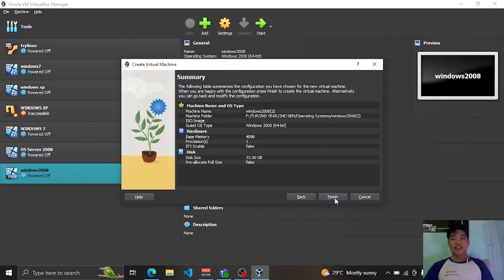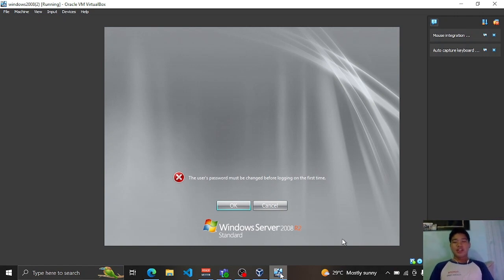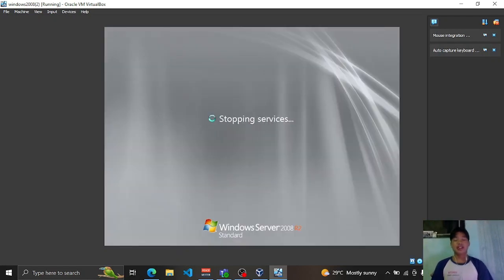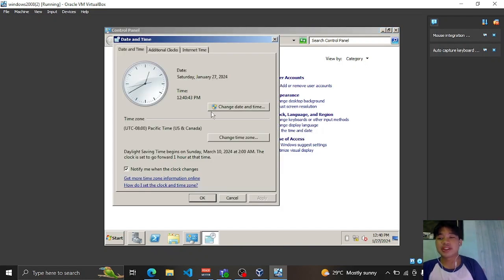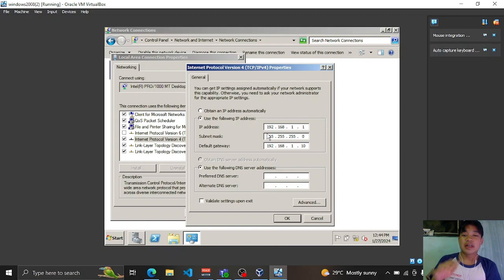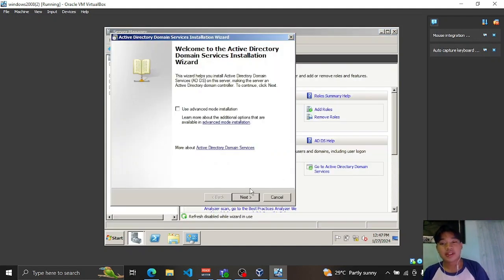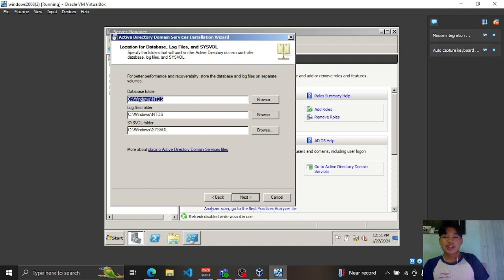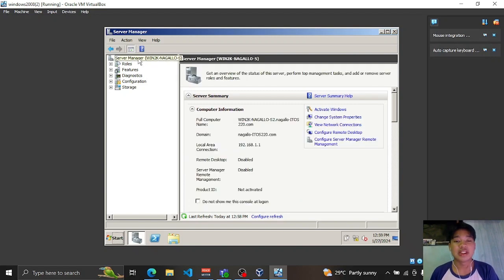B3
Installation of Active Domain Controller and DNS Server